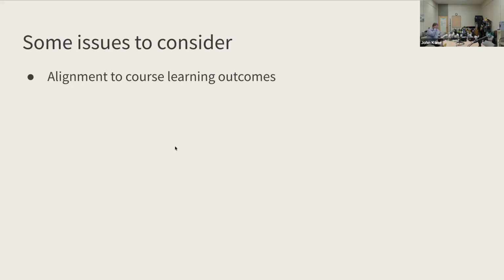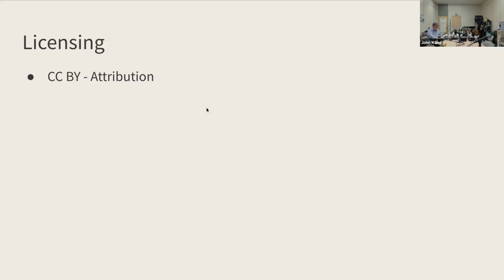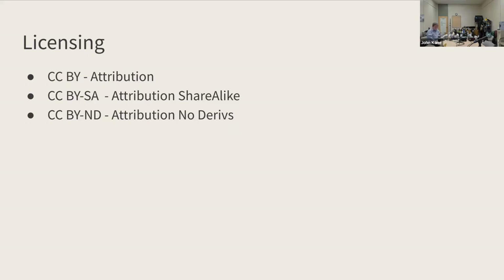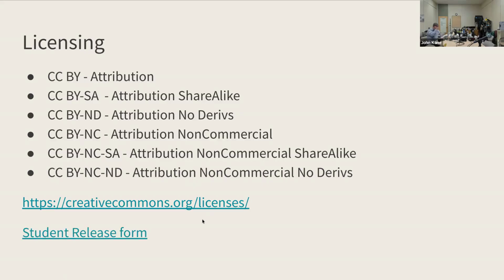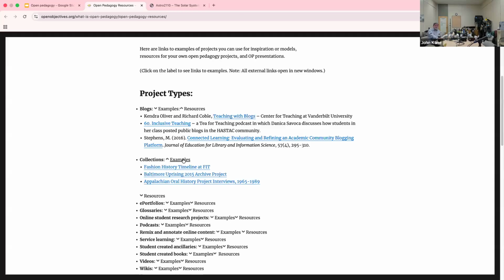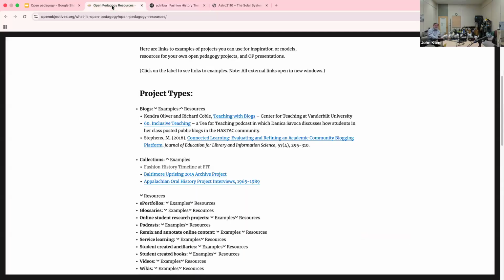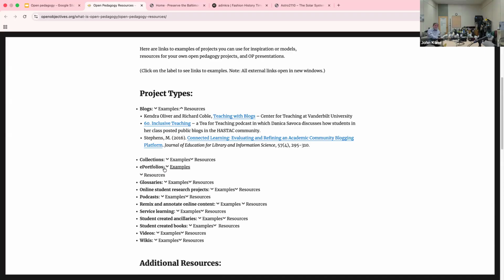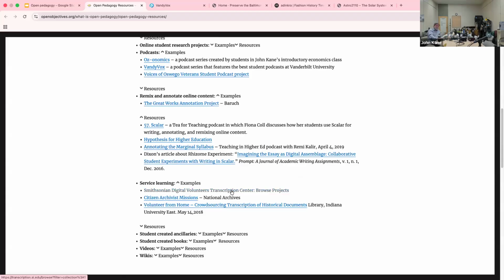Session 35: Open pedagogy projects